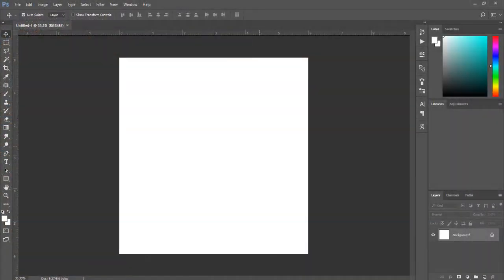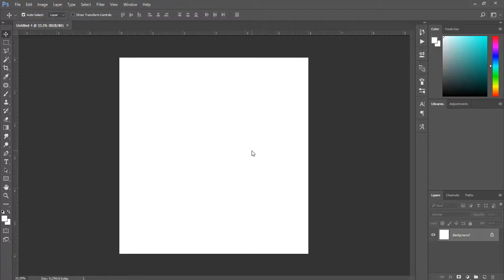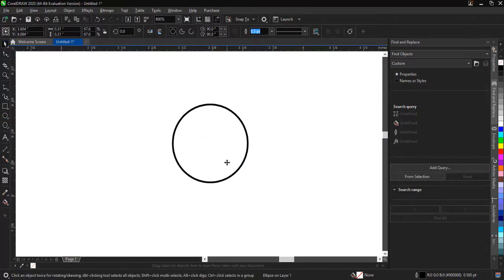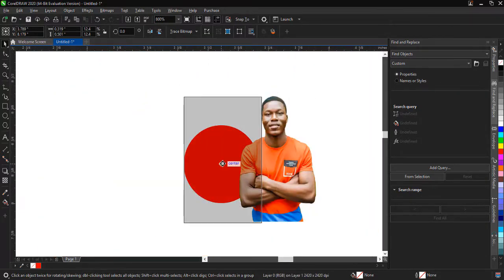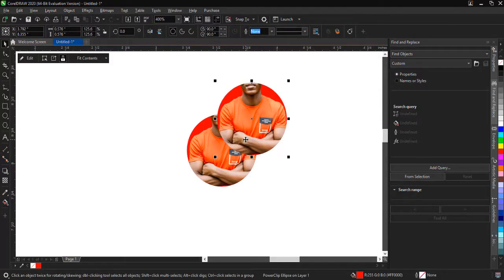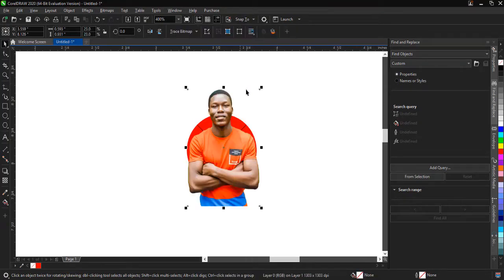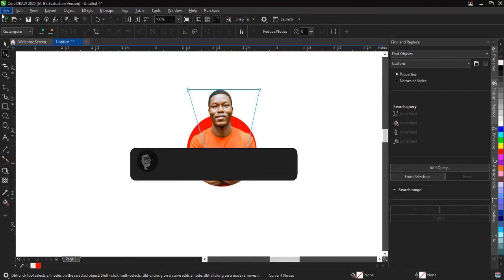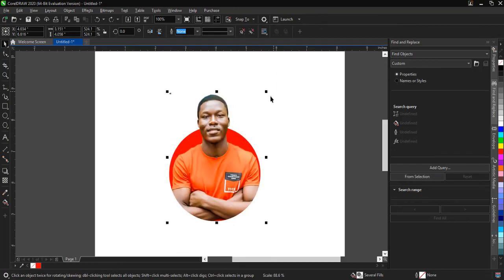How To Make An Image Pop Out of Any Shape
In this tutorial, you will learn How To Make An Image Pop Out of Any Shape using your CorelDraw 2020.

This is a technique used to create awesome image effects in Graphic Design. It's a quick one. Learn it fast and start to apply.